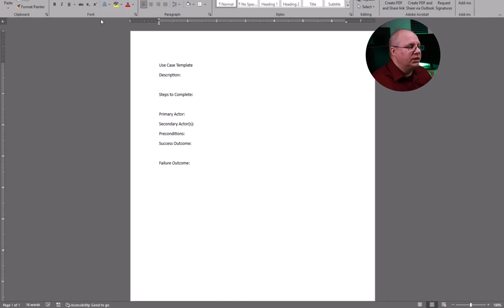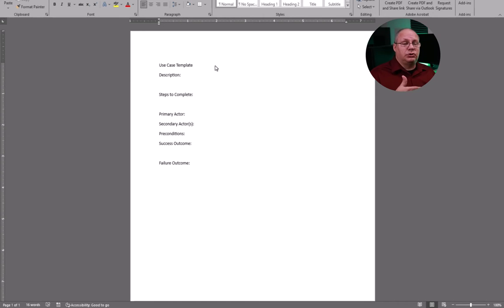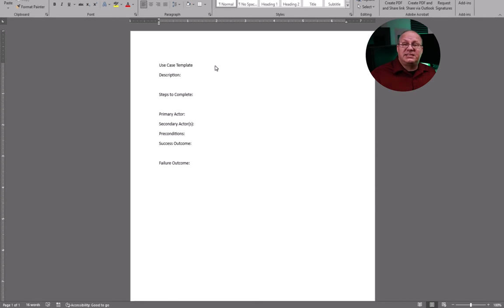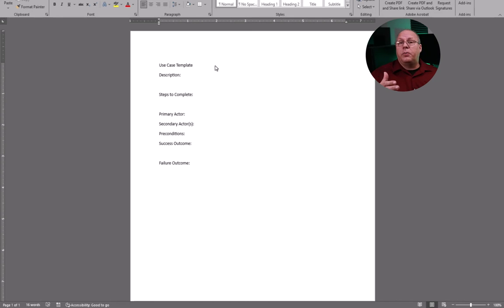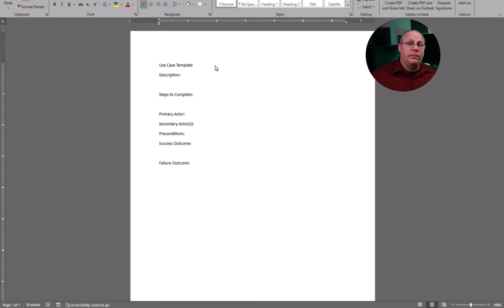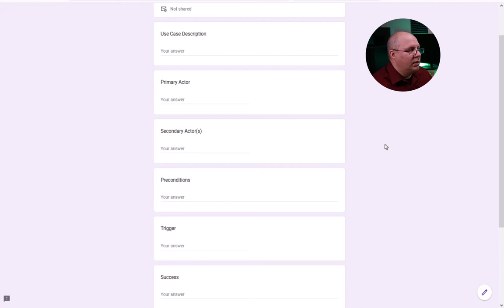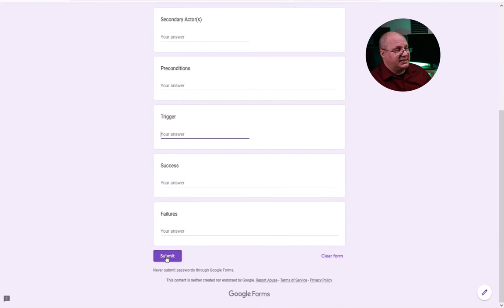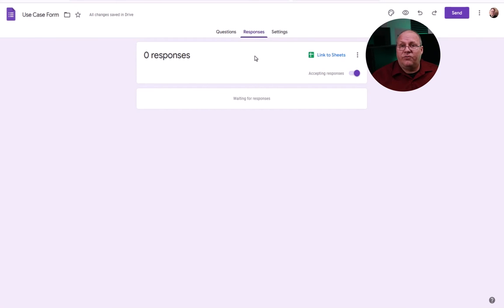How to Build a Proper Use Case to Better Plan Your Application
Unlock the power of use cases with our comprehensive guide on How to Build a Use Case. In this video, we break down the essential steps and key components needed to create a compelling use case for your project or business. From identifying goals to mapping out scenarios, you'll learn everything you need to know in order to craft an effective use case. Ready to elevate your strategy?

-- Video Chapter --
00:00 - Introduction
00:28 - Use Cases
01:06 - Using MS Word to Create a Use Case
01:58 - The Primary Actor
02:55 - How many actors might you have?
03:10 - Preconditions
03:42 - Post Conditions
03:53 - Successful post condition
04:22 - A Failure Post Condition
04:42 - Other items to add to our Use Case
04:54 - Google Forms for a Use Case
06:33 - Other tools you can use
07:18 - How many use cases do you need?